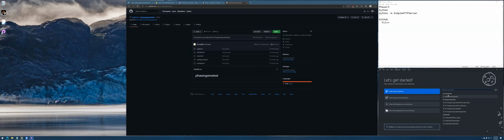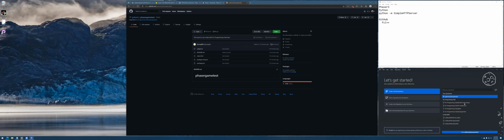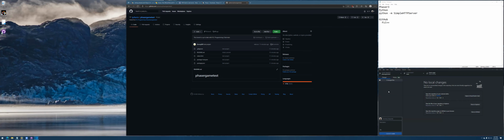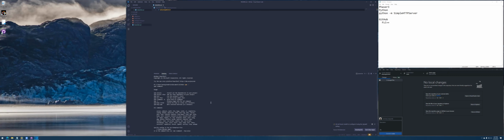FLC++ Meeting 2/26/22